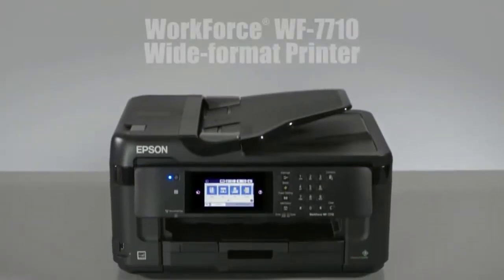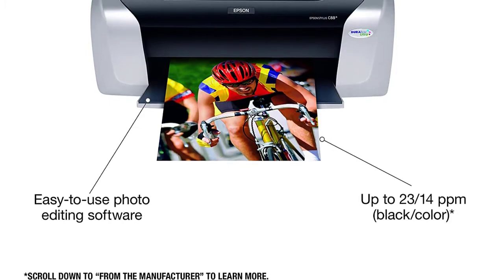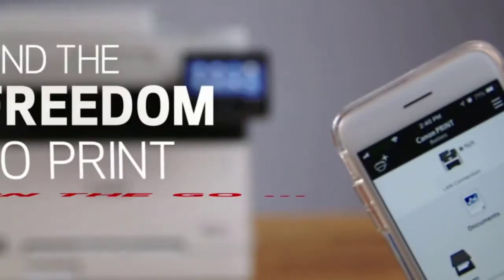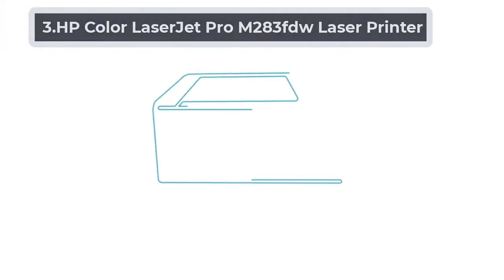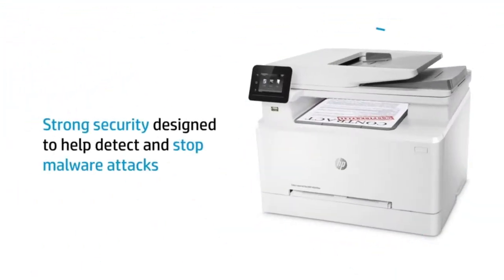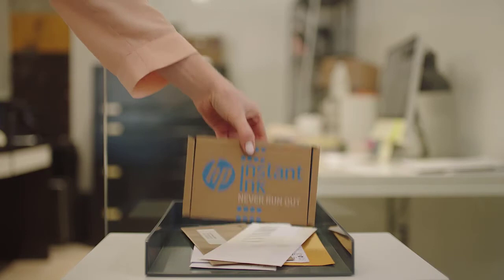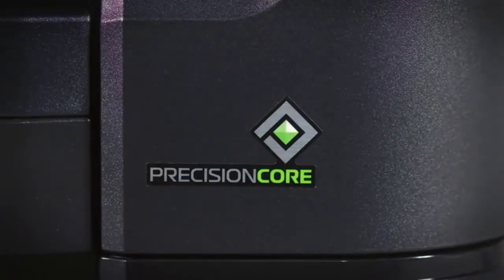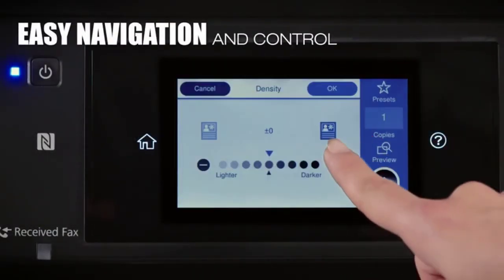Best Printer for Vellum Paper 2023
We all know how awesome wedding invitations look printed on vellum, right The translucence of the paper gives the letterings a touch of elegance and beauty Sadly though, printing on vellum can be quite expensive Would you be interested if we told you t

"Here Are The 5 " Best Printer for Vellum Paper"
👉1.Epson Stylus C88+ Inkjet Color Printer
👉2.Canon Color Image- CLASS MF644Cdw- Laser Printer
👉 3.HP Color LaserJet Pro M283fdw Laser Printer
👉4.HP OfficeJet Pro 9015 Wireless Printer
👉5.Epson WorkForce WF-7710 Wide-format Color Inkjet Printer

We've all seen how stunning wedding invitations look when printed on vellum. The transparency of the paper adds a touch of beauty and elegance. Unfortunately printing on vellum could be very costly.

Would you be curious to know it was possible to print these attractive invitations from your home? !

We'll help you choose the ideal printer for vellum papers simple as pie, so you can create beautiful scrapbooks, wedding invites and eye-catching designs , crafts and designs on the vellum paper you have.